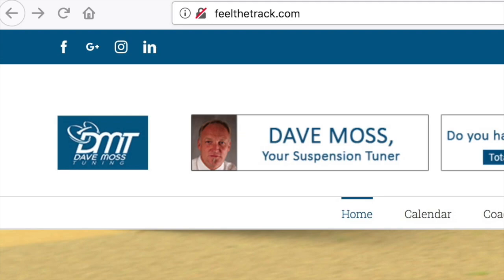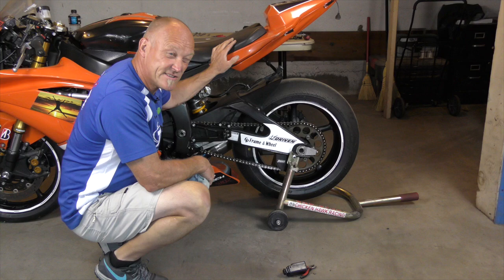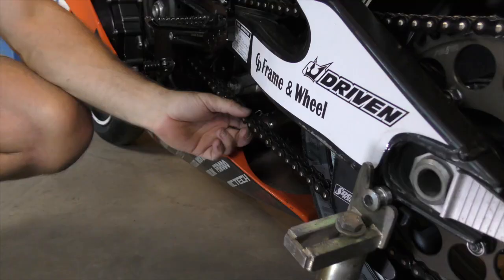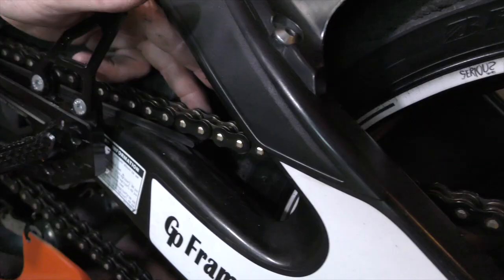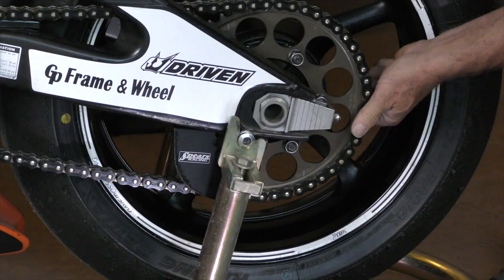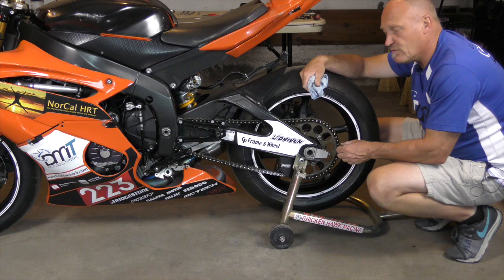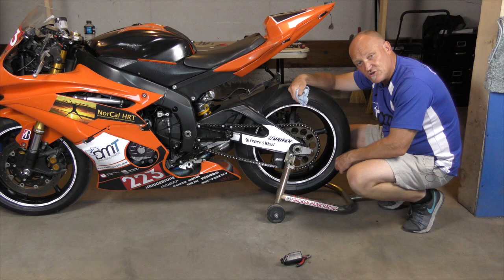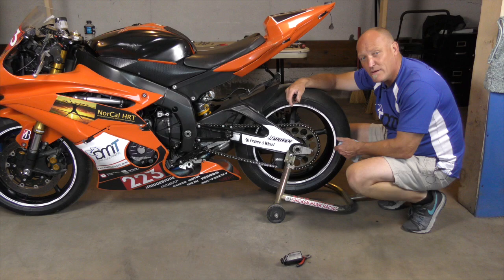Is Your Motorcycle Chain Worn Out?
Given a properly adjusted chain, Dave identifies the 3 symptoms of a worn out chain needing replacement.  How quickly these signs manifest depends on the chain quality, your maintenance regimen, and of course, how hard you ride.